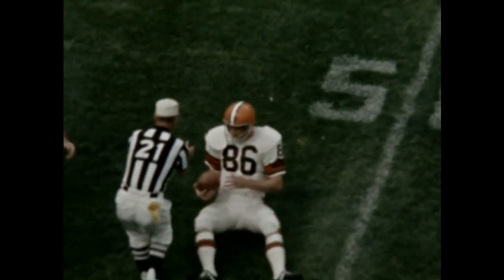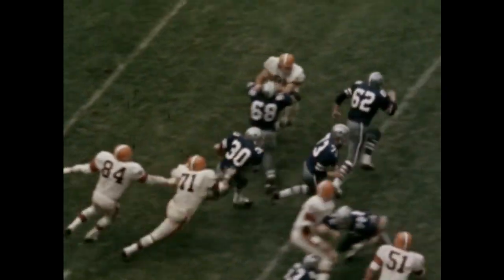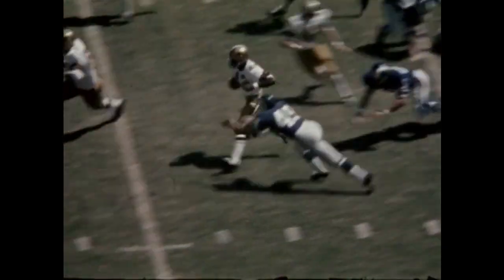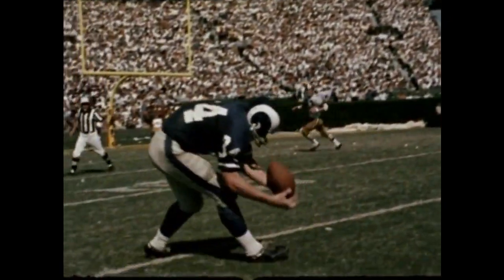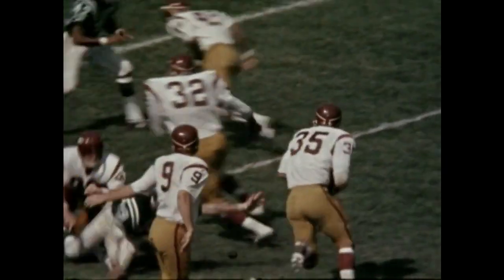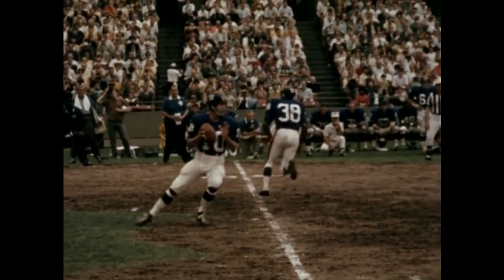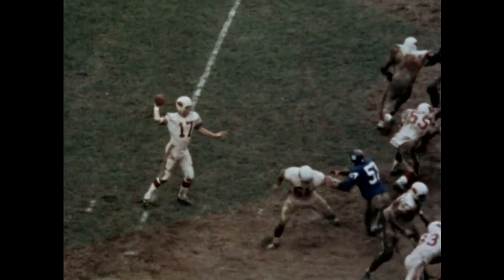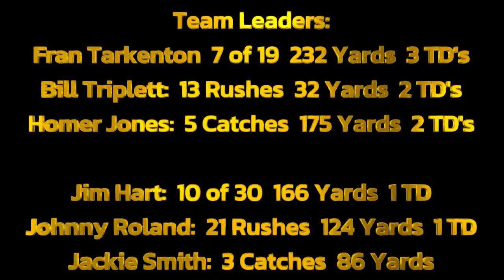Awesome 1967 NFL Highlights Week 1(Eastern Conference)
Awesome 1967 NFL highlights from week one of the Eastern Conference are featured.  Fran Tarkenton, Don Meredith and Roman Gabriel and other superstar footage is in brilliant color and clarity.